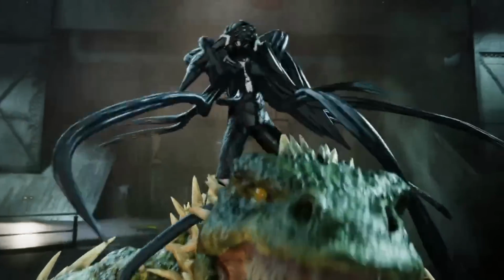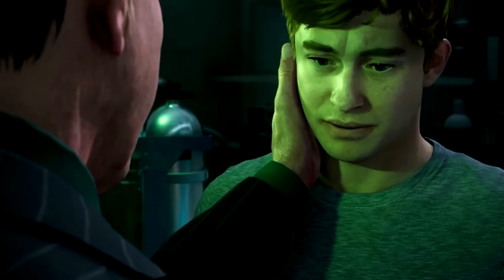CRAZY MISTER NEGATIVE THEORY - Marvel's Spider-Man 2 Story Trailer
CRAZY MR NEGATIVE THEORY - Marvel's Spider-Man 2 Story Trailer
In this video we talk about Martin Li aka Mr Negative one of the main villains from the first game Marvel's Spider-Man and how his inclusion in Marvel's Spider-Man 2 could include Venom Harry Osborn, Norman Osborn and Anti-Venom from the amazing Spider-Man Marvel Comics.

- - OTHER CHANNELS - -

- - Social Media - -

- - Copyright Stuff - -